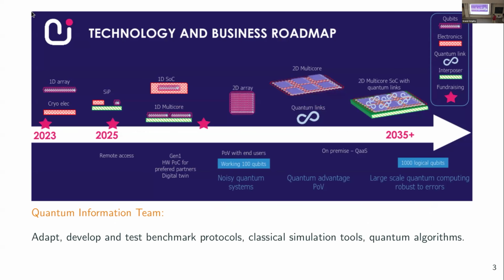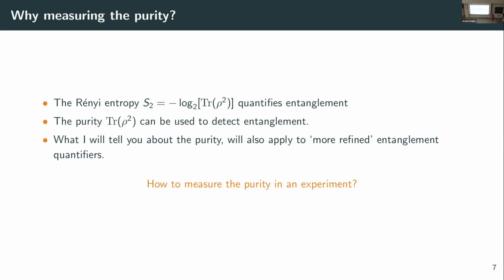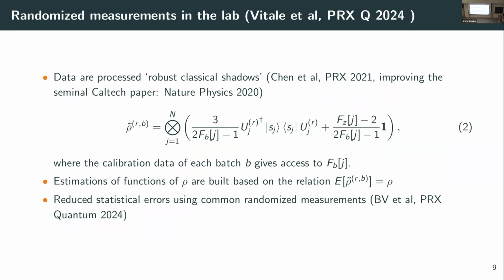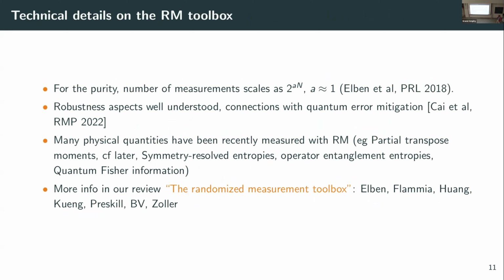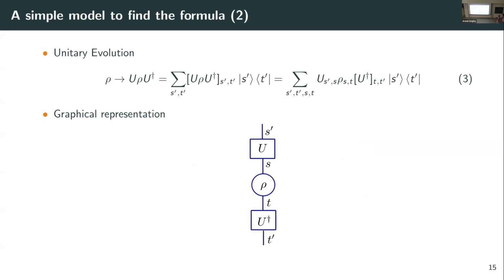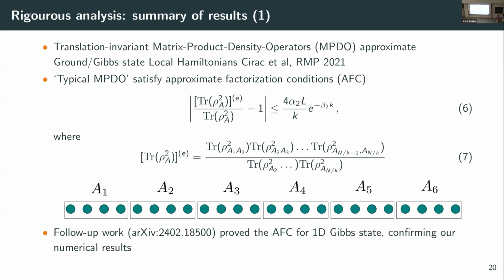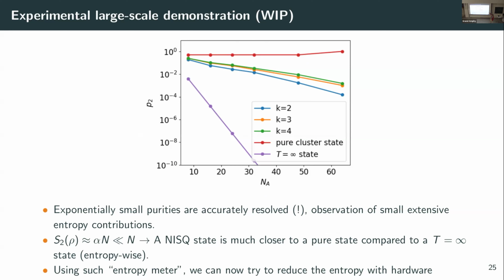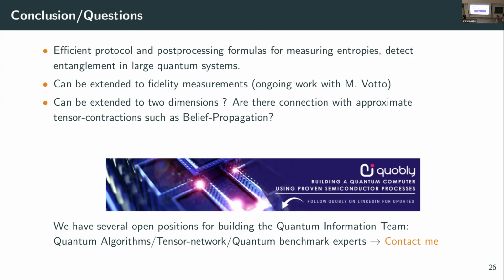OpenQMBP,Vermersch,Probing quant. state in large scale exp. with an upgrad. randomized meas. toolbox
Institut Pascal, Université Paris-Saclay
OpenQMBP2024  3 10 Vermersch